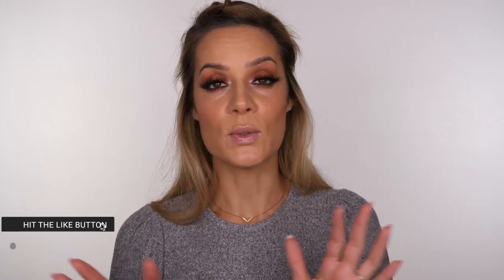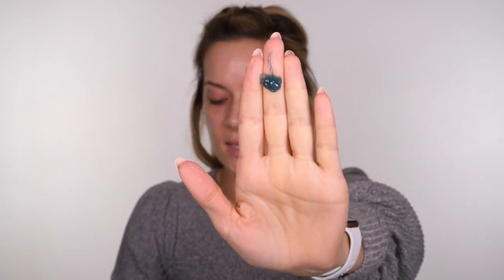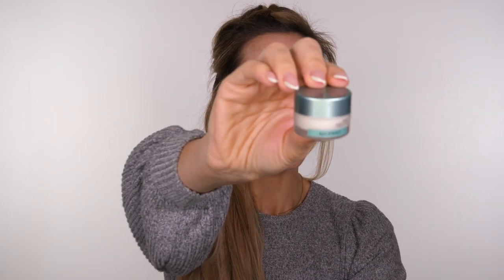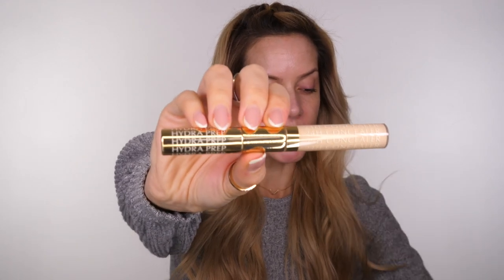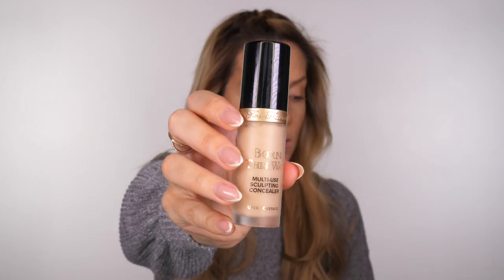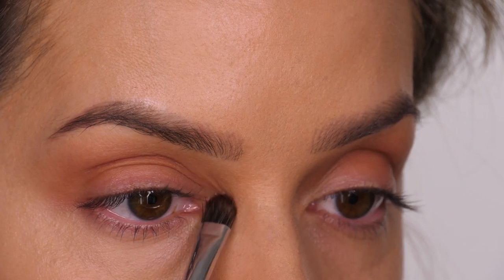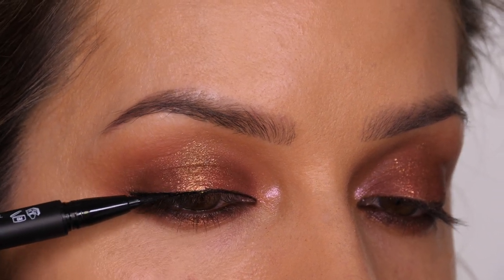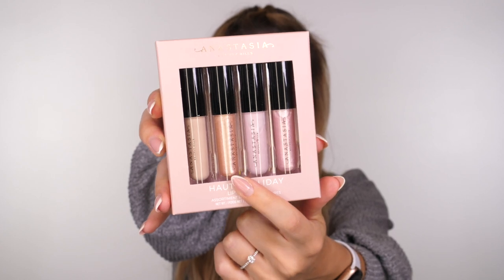GRWM Targeting My Pigmentation | Shonagh Scott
Today's GRWM includes both skincare & makeup to target my pigmentation. I'm very excited to partner with Algenist to share with you their NEW Blue Algae Vitamin C Dark Spot Correcting Peel!
I thought I would create an Autumnal eyeshadow look, paired with bronzy skin; the perfect transitional makeup from Summer to Autumn.

This is my YouTube channel. Here I will show you how I create different makeup styles using a variety of media and techniques, from creative Halloween makeup looks so beautiful, flawless makeup for all occasions.

Algenist Blue Algae Vitamin C Dark Spot Corrective Peel

Dr. Sam Bunting Flawless Sunscreen

Loreal Air Volume Mega Mascara Black (also available in Black-Brown)

Anastasia Beverly Hills Haute Holiday Mini Lip Gloss Set